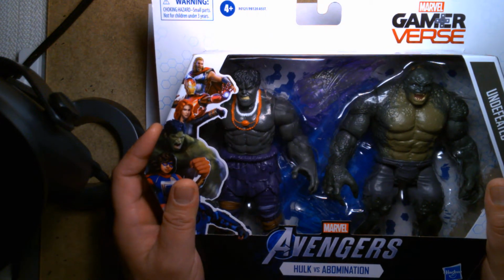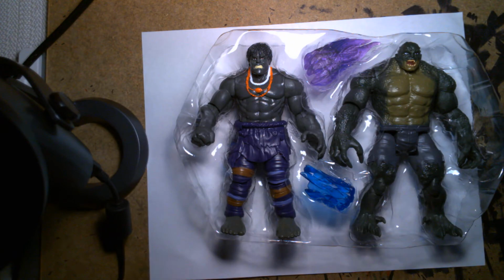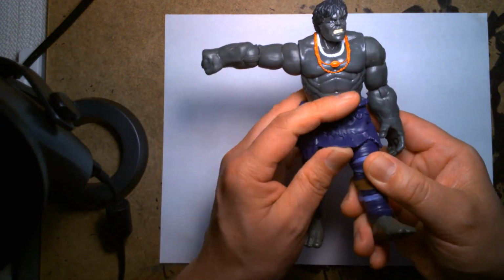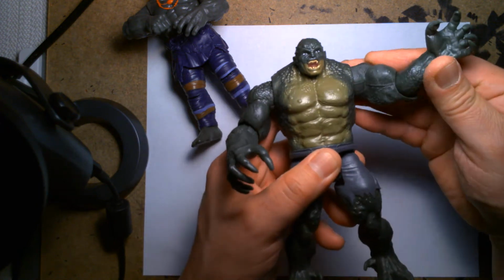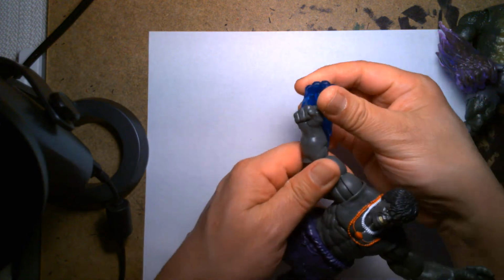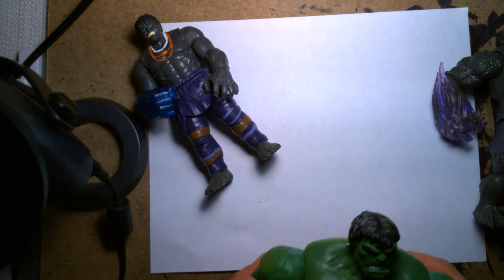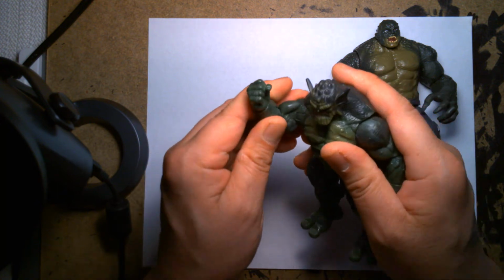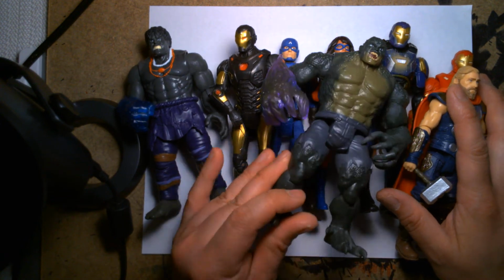Marvel Avengers Hulk & Abomination Review and Unboxing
Today is another double feature. This time showcasing the never-ending rivalry between the Hulk and the Abomination.

So pull up a chair, sit back, relax, listen and watch as I take a look at this Marvel Gamerverse duo!